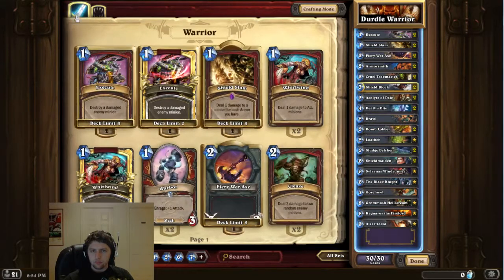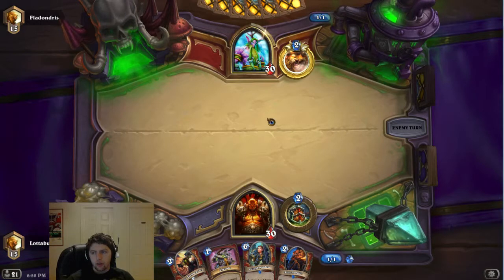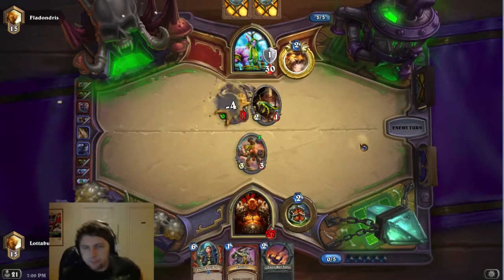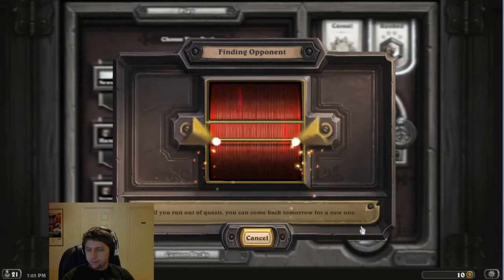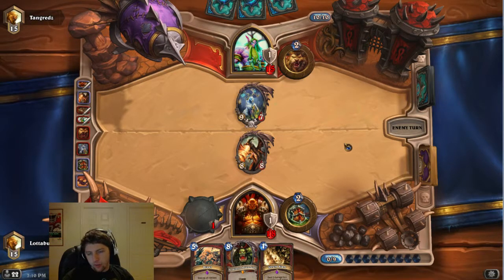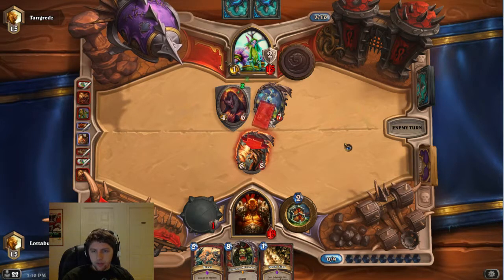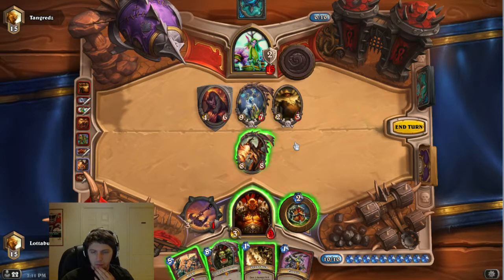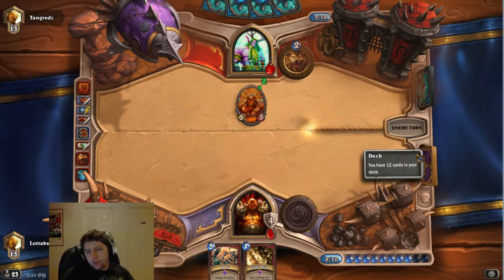Hearthstone- GvG Constructed #1 Warrior Control Part 1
Warrior deck shenanigans!

Not much success unfortunately, but I feel like the deck is still in a good position to tackle much of the meta. Give the deck a shot.